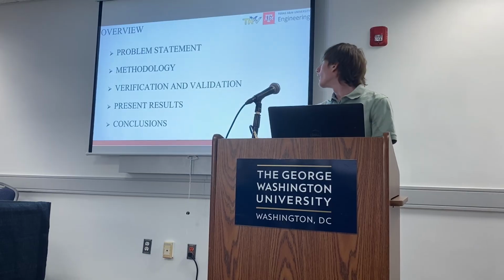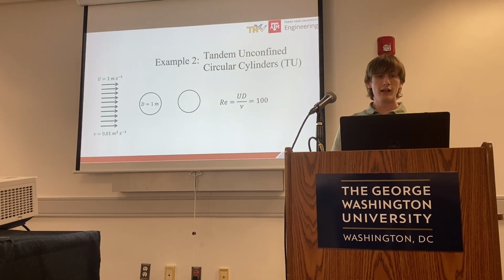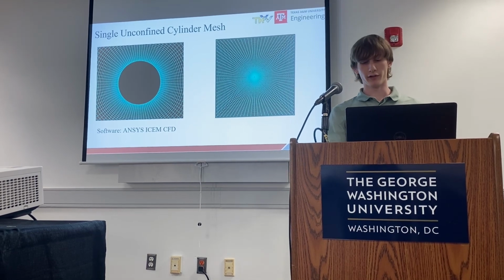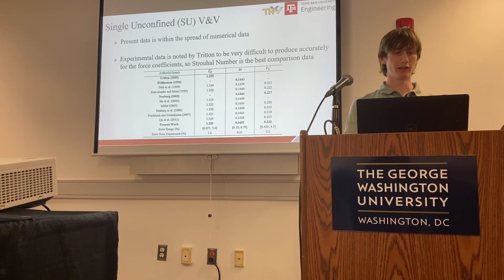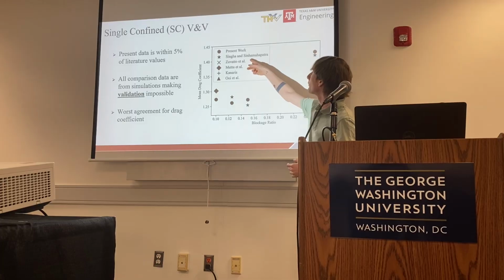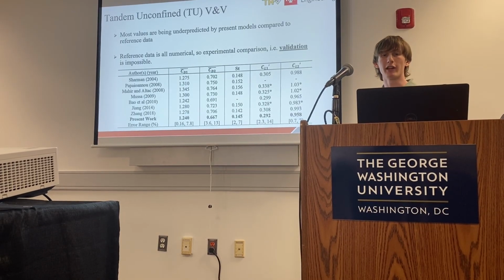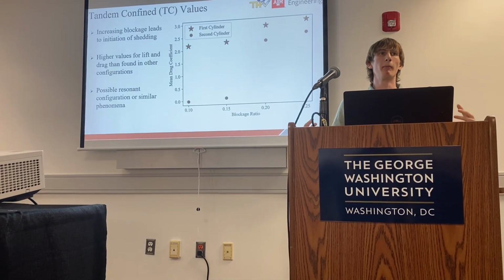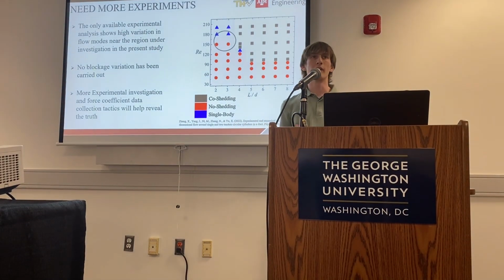My First Research Conference!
ASTFE 2025 paper # 55994